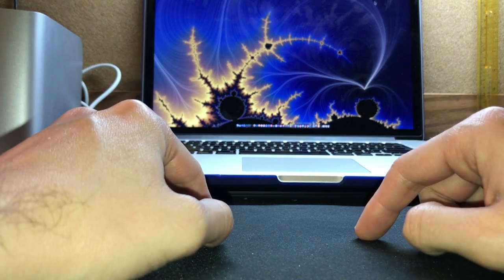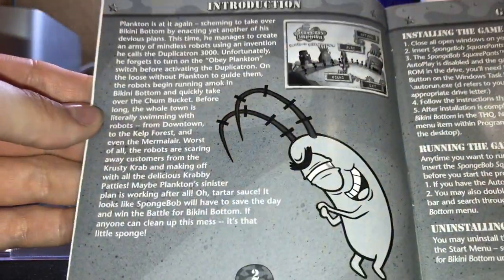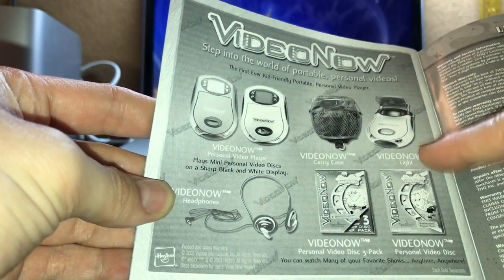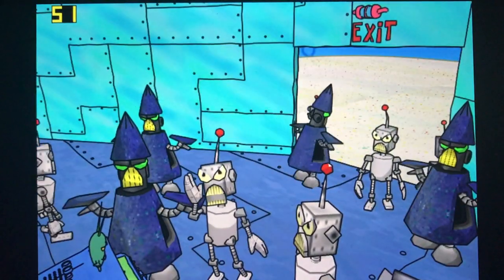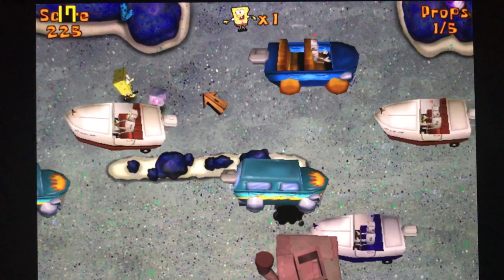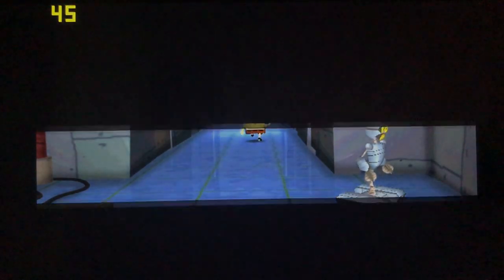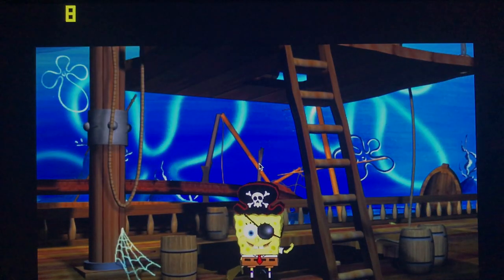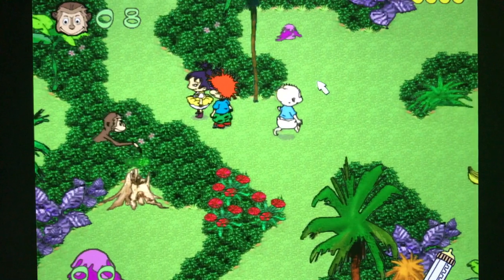Bad PC games: Spongebob Square Pants Battle for Bikini Bottom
In this video I critisize a PC "port" of one of my favorate child hood games.